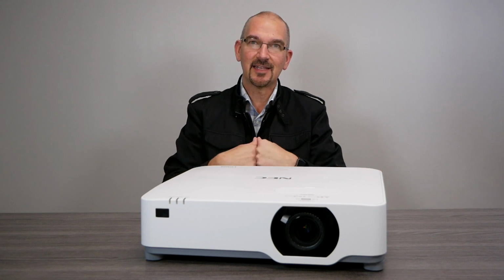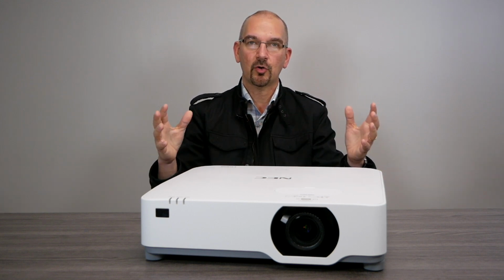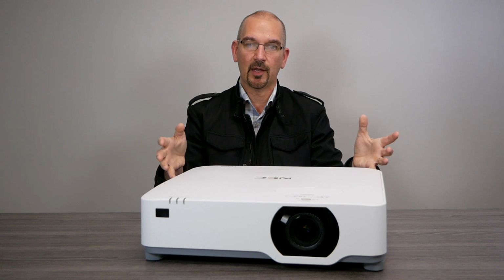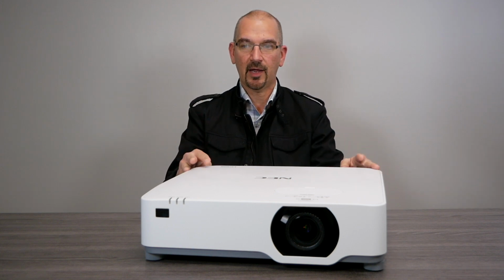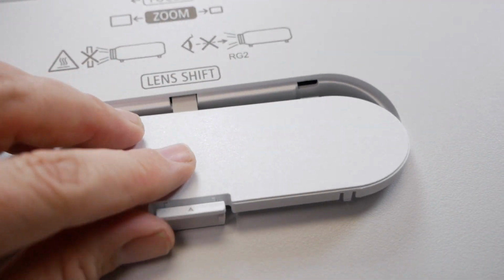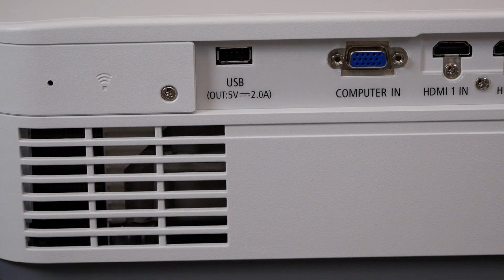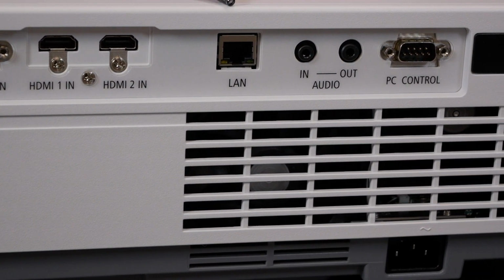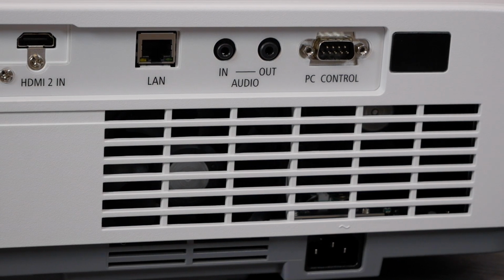Review: NEC NP-PE455UL, 4500-Lumen, WUXGA, Laser, LCD Projector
The NEC NP-PE455UL is an Entry Installation Series, LCD, laser projector which combines advanced features at a budget conscious price. As Dave shows and suggests, these features make it ideal for K12 and higher education classrooms as well as corporate conference rooms for small to medium sized business.